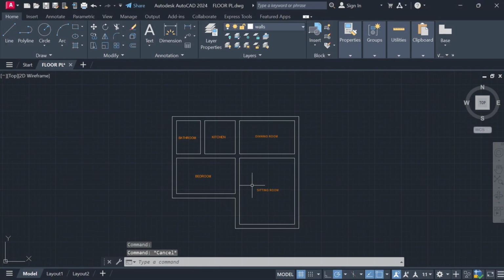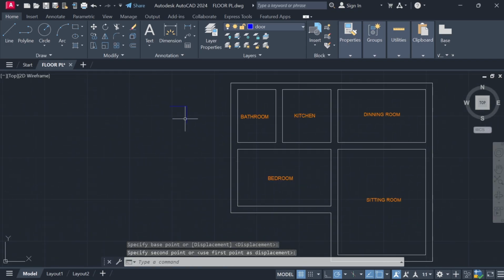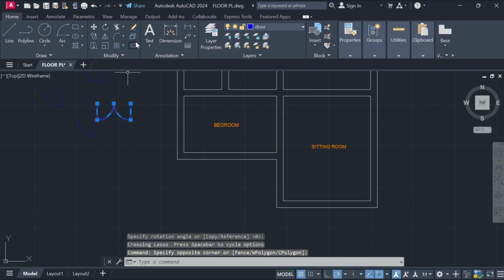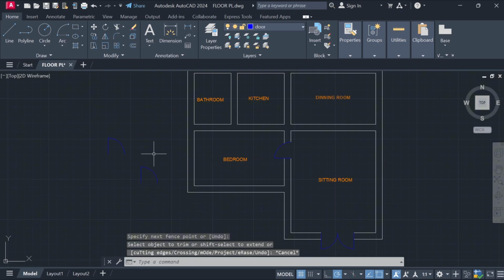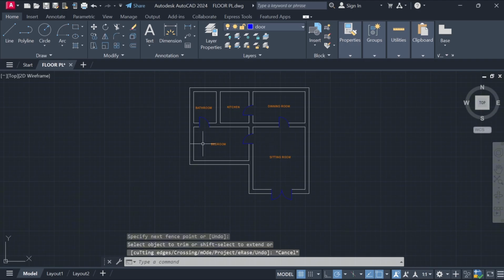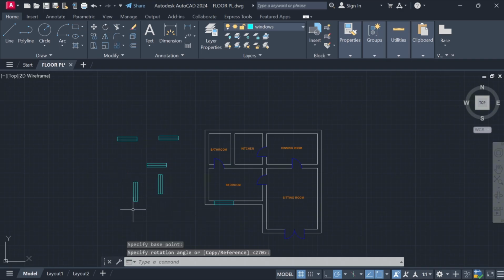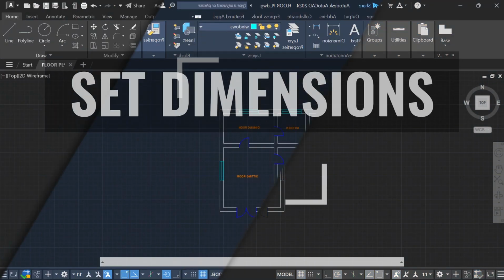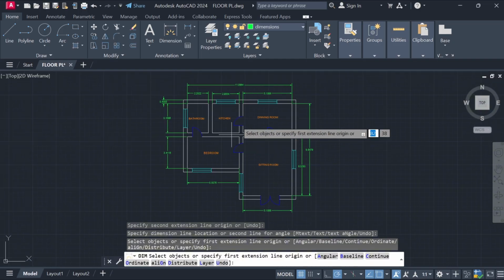How to Create and Place Doors and Windows in AutoCAD Beginner Guide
Learn how to create and place doors and windows in AutoCAD step by step.

In this beginner tutorial, you will learn:
- How to draw a simple door
- How to place doors correctly
- How to create windows
- How to position them properly

Perfect for civil engineering students and beginners.

Let’s build your skills step by step 💪